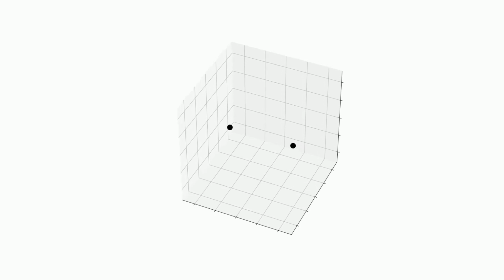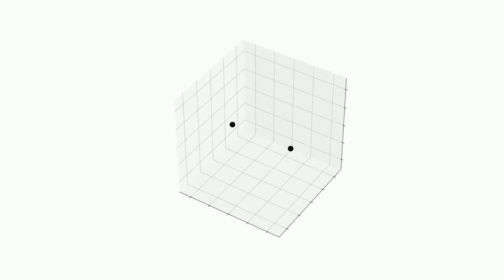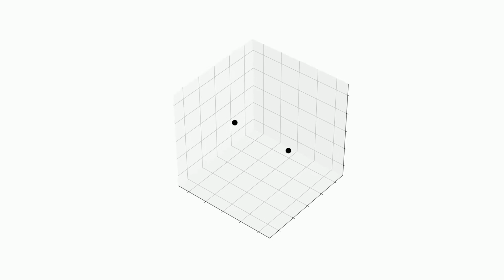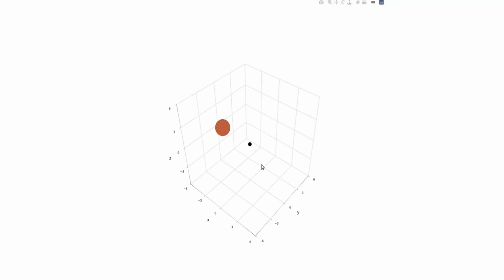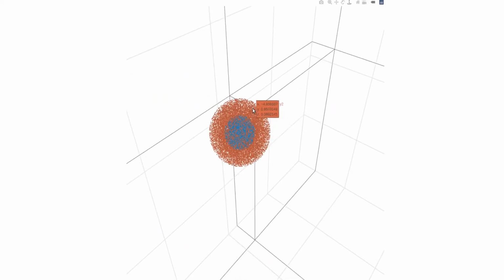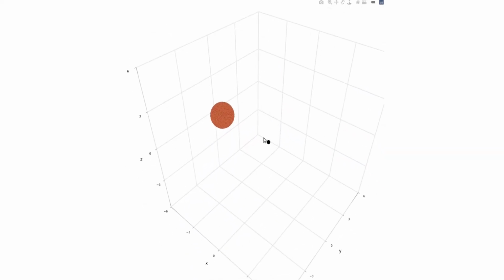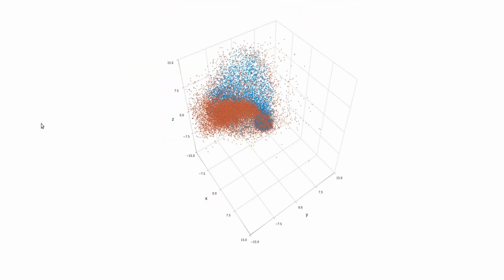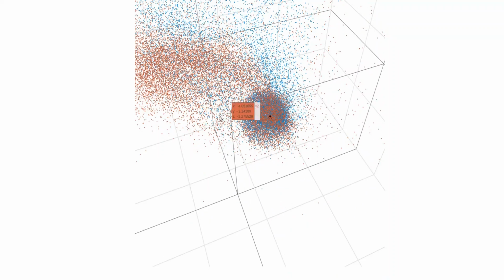Lightning lecture: What happens if the Earth falls into a black hole?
Sergio Ruiz Bonilla, PhD student at the ICC, tells us how we can use computers to answer difficult questions, like "What happens if the Earth falls into a black hole?", in another of our Lightning Lecture for the Royal Society's Summer Science 2021.